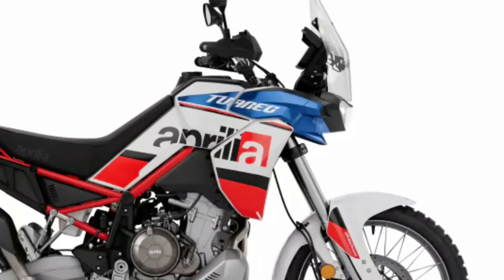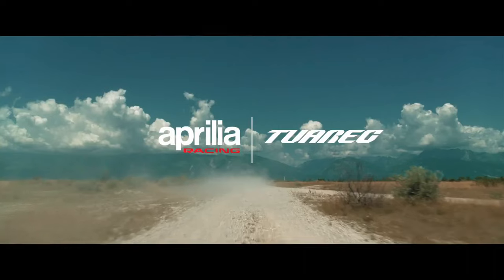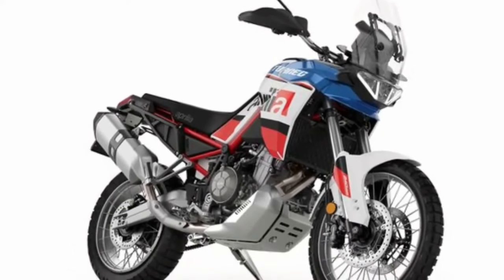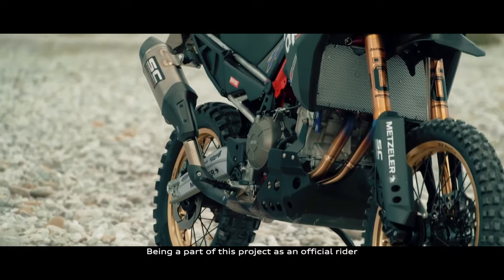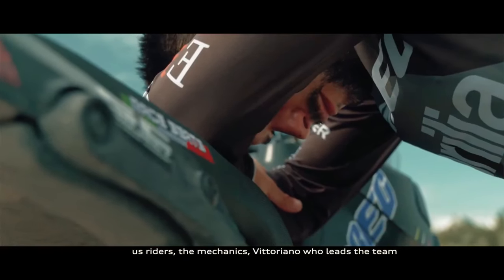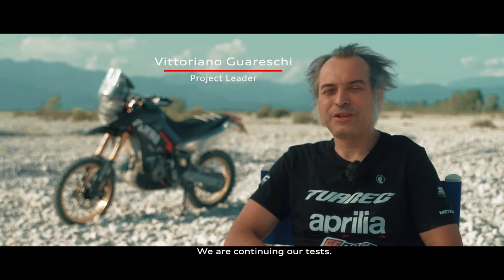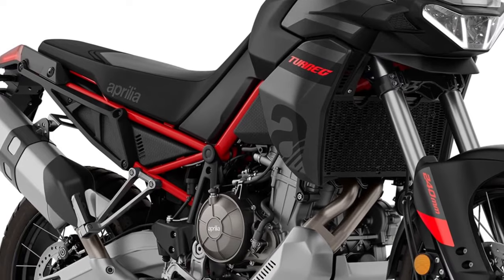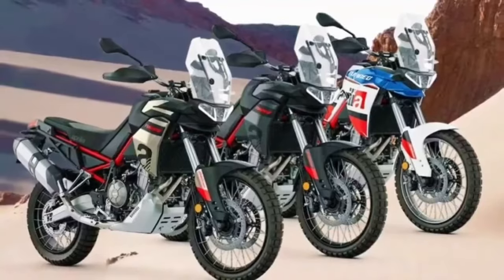2024 Aprilia Tuareg 660 Model Year New Color Update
2024 Aprilia Tuareg 660 Model Year New Color Update